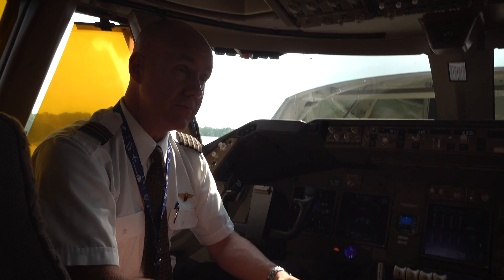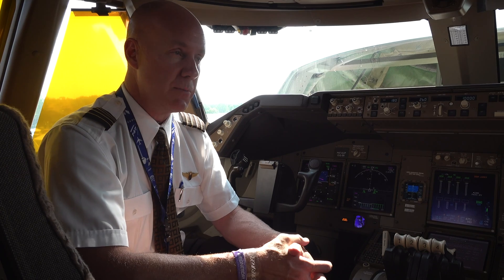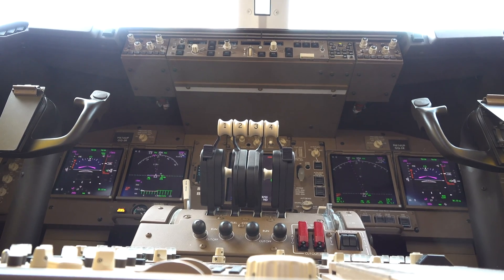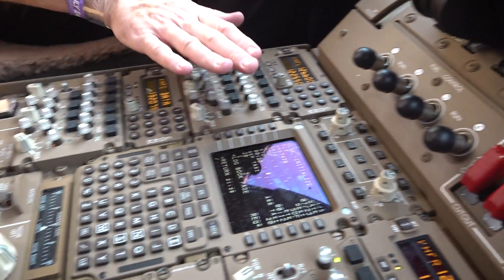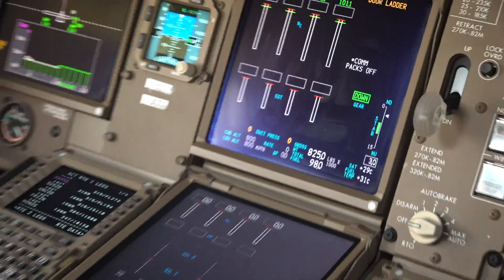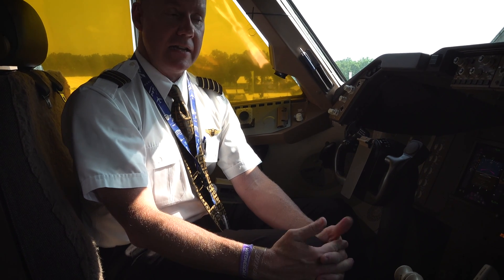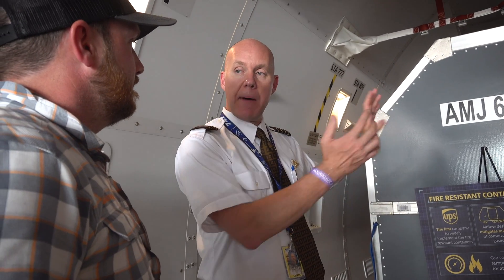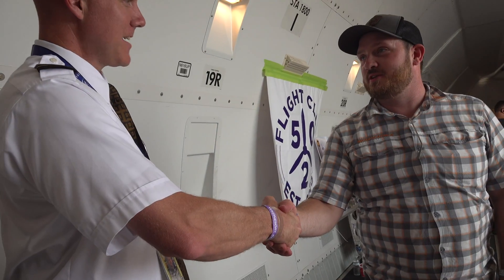Worlds NEWEST 747 + Private Cockpit Tour & Aircraft Walkthrough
. *Snifff* -- mmmm, that new airplane smell. This is the worlds newest 747, just a few weeks old. It's a UPS 747-8f Freighter. The aircraft is immaculate, having just left the factory at Boeing to enter service with UPS. UPS was nice enough to invite me onboard the aircraft for an interview and tour with Erik, a long time Captain for UPS.

First, we go through some of Erik's career and talk about how he got into aviation. Then we move onto what it's like to fly the 747, and what makes this 747 different from the 747-400. As we discuss some of those aspect of flying the plane, we start to touch on the details of the cockpit with a basic overview of how the cockpit controls, systems, and autopilot functions work together.

We go over things such as the PFD, MFD and EICAS which are part of the glass cockpit. These systems have been around for a long time, but they're getting more refined and reliable as time goes on. While the displays and controls may look the same, there's a lot more going on behind the scenes. LED screens, faster computers, and more refined algorithms make this and other Boeing aircraft some of the safest in the world.

Erik also talks about the 747-8fs new electronic checklist, which was introduced with the 777 and 787, and now making it into these upgraded versions of the 747, 737, etc.

He also discussed redundancy of the FMCs (Flight Management Computers) as well as where pilots spend most of their time controlling the aircraft, which the Mode Control Panel (MCP) and Control Display Unit (CDU).

We then take a look at the crew rest area for long haul flights, in addition to the cargo area where we run through some of the unique logistics that UPS must go through to load cargo.

It's truly an amazing machine, and I hope you guys enjoy watching the video!